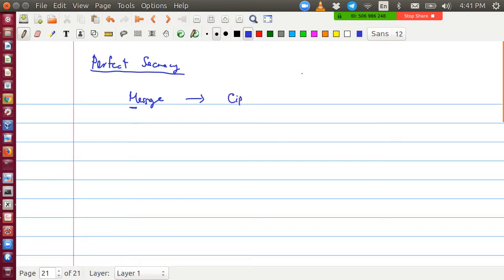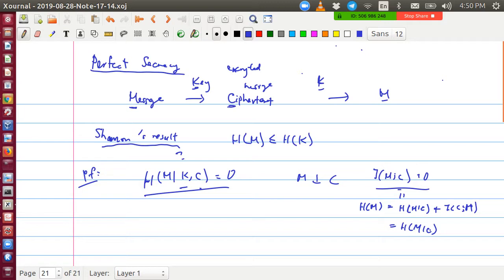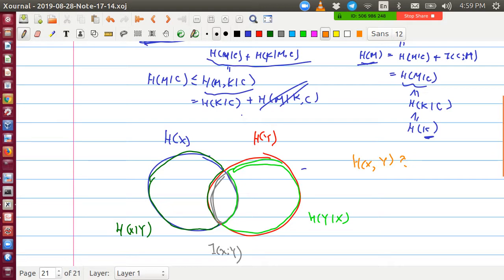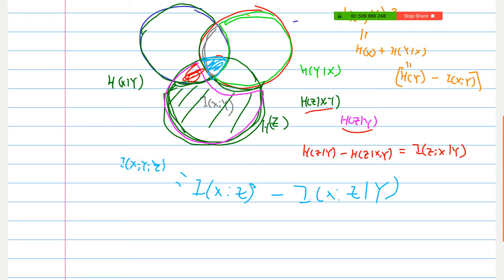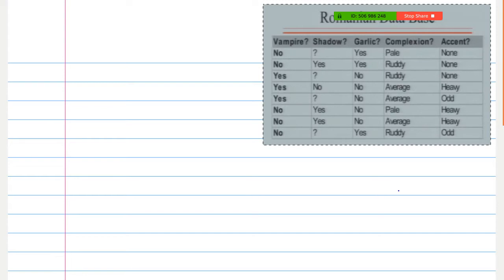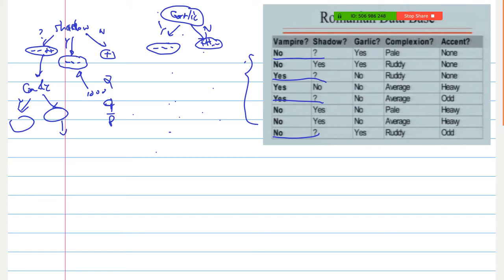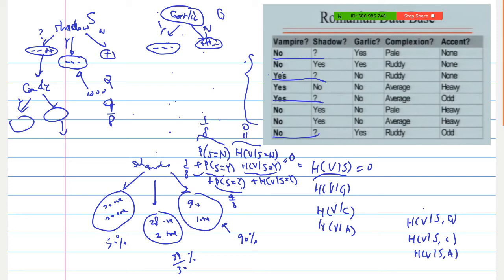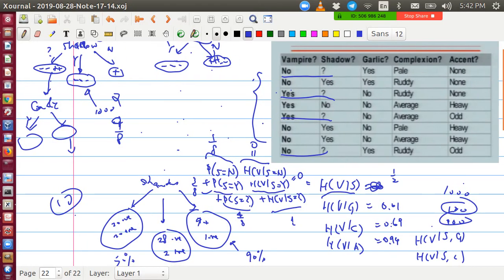Information Theory (2019): 5b. Shannon's perfect secrecy and decision tree